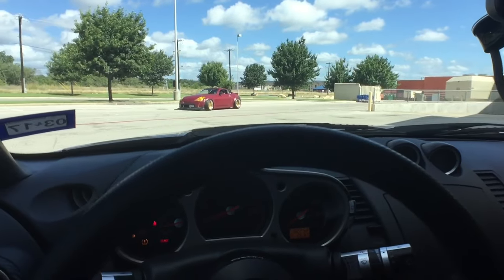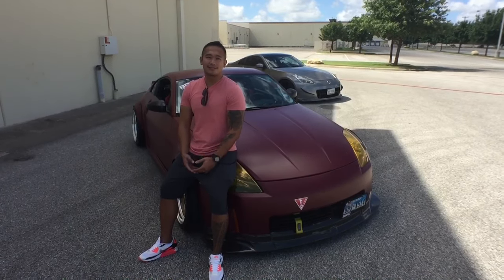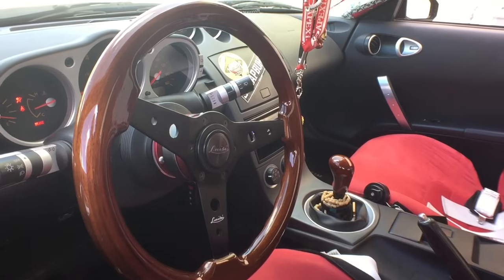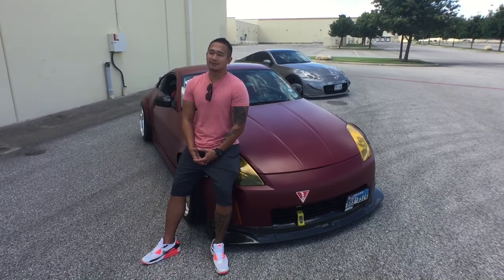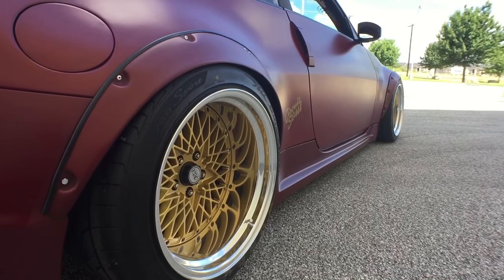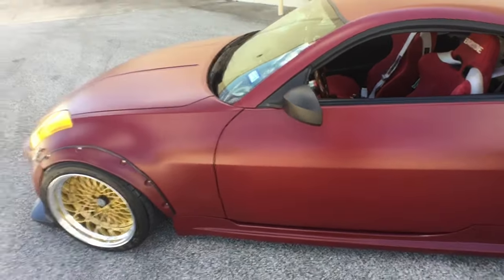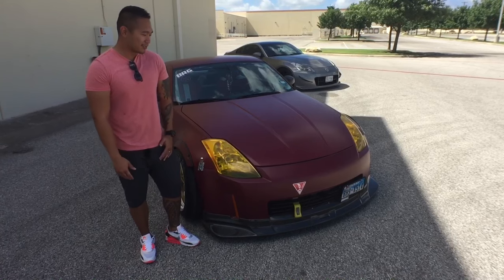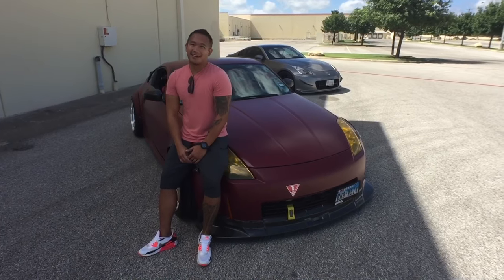Jon Parrocha's 350z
Jon was nice enough to meet up with me so I could do a video of his car and him.

Modification List
Suspension:
-Stance GR+ Pro Coilovers w/Custom 150mm Swift Springs
-SPL Rear Camber Arms w/lockout toe bolts
-SPC Front Camber Arms
-Carbing Okuyama Strut Tower Bar

Wheels/Tires:
-SSR Formula Mesh in FM Gold 18x12 (-32) wrapped in 295/35/18 Potenza Re760 and 18x10 (-29) wrapped in 265/35/18 Potenza Re760

Engine/drivetrain:
-Weapon R Neochrome Intake
-Weapon R Power steering fluid resevoir
-Weapon R Coolant fluid resevoir
-Blitz Oil Cap
-Blitz Radiator Cap
-ARC Oil Catch Can Ver2
-Apex'i Ex Ti Exhaust w/Nismo Y-pipe
-Altered Atmosphere Test Pipes
-ACT 6 puck clutch w/ACT Prolite flywheel

Exterior:
-C-West Long Nose Front Bumper, Power House Amuse sideskirts, and Power House Amuse molded rear lip...extra bumper - OEM w/C-West CF Front Lip.
-Rocket Bunny S13 Rear spoiler retrofitted to fit Z33 hatch
-240Z/280Z Z/G Fender Flares
-TRS Front/Rear Two Straps

Interior:
-Bride Euro II reclinable bucket Seats
-Willan's Clubman 4x2 4pt Racing Harness
-Custom Harness Bar painted white w/red flake
-Luisi Steering Mahogany Steering Wheel w/matching shift knob
-Works Bell Steering Wheel hub w/Works Bell Rapfix quick release
-Headliner wrapped in Kimono Cloth